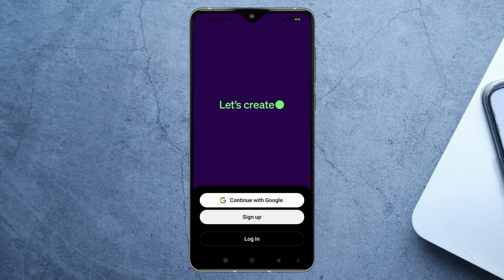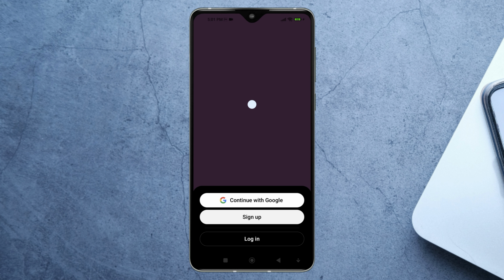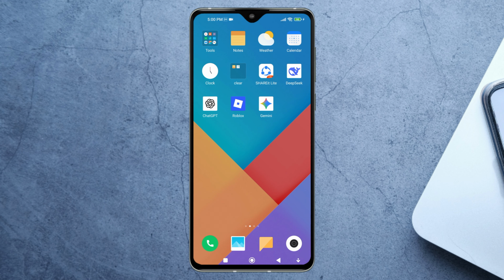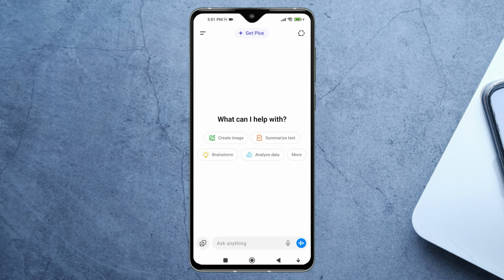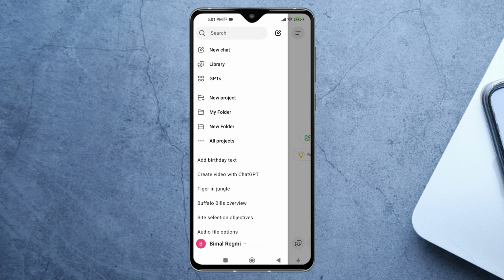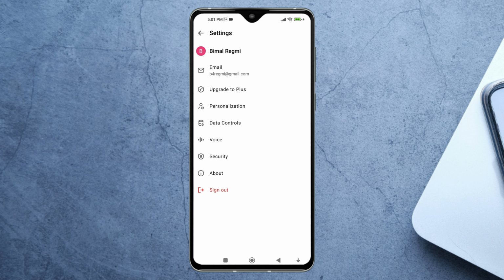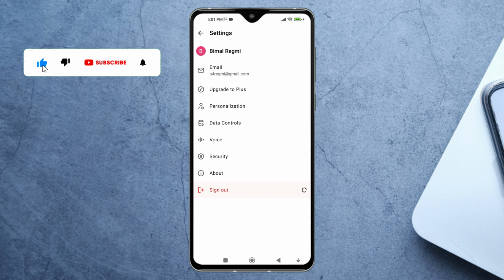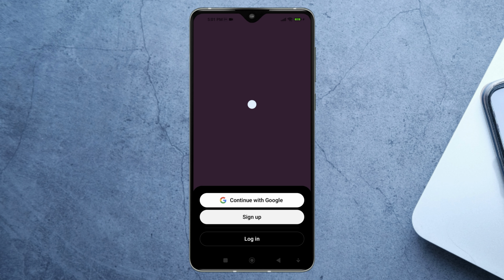How To Log Out From ChatGPT | Sign Out ChatGPT Account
Today, I’ll show you how to log out from ChatGPT in just a few easy steps.

If you’re looking to sign out of your ChatGPT account, you’re in the right place.

Logging out from ChatGPT means signing out of your account so that no one else using your device can access your conversations, personal data, or account settings.

Once logged out, you will need to enter your login credentials (email/password or social login) to access your account again.

It is similar to logging out from other apps or websites—it ensures that your account is secure and private when you’re not actively using it.

Logging out prevents others from seeing your chats, personal information, or saved data.

If you have more than one ChatGPT account, logging out allows you to switch between them easily.

Logging out from ChatGPT keeps your account safe, private, and organized, especially when using shared devices or switching accounts.

This Video Includes:
⟡logout of chatgpt account
⟡how to sign out from chatgpt